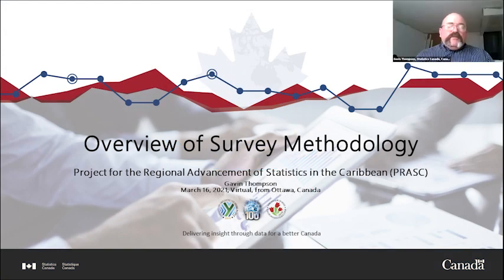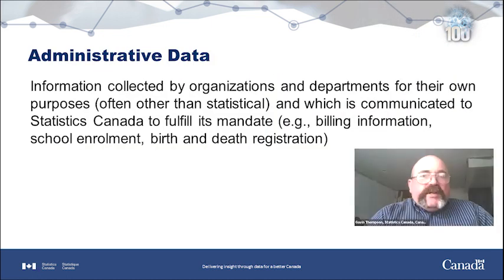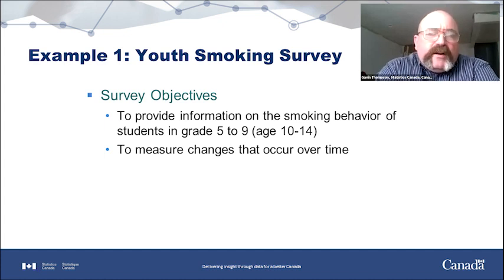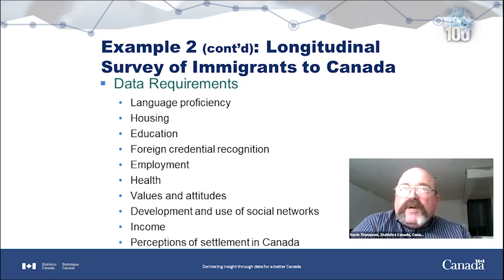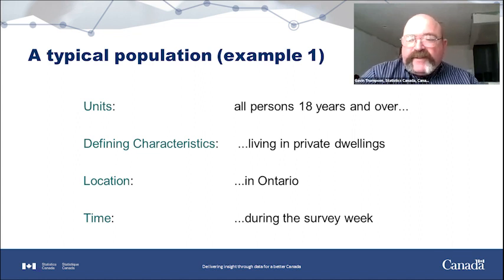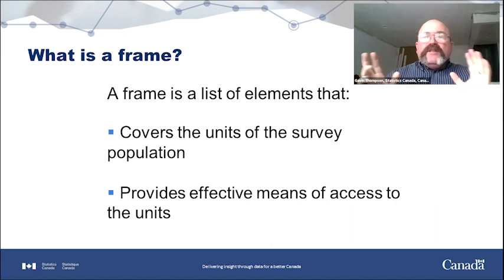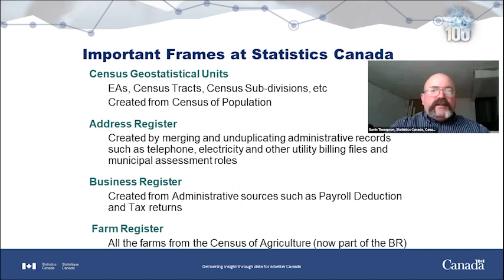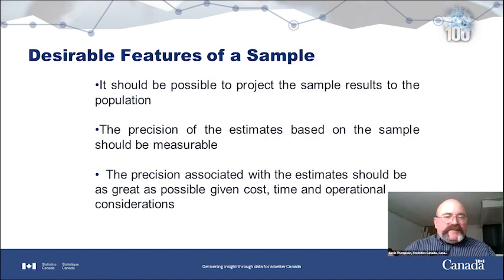Webinar Series on Survey Methodology - Overview of Survey Methodology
Presenting training modules on survey methodology. The webinar series themes range from sample design through to dissemination. This first presentation provides an overview of survey methodology.